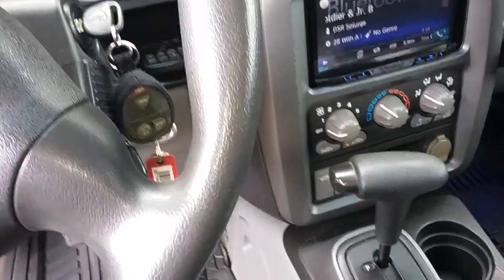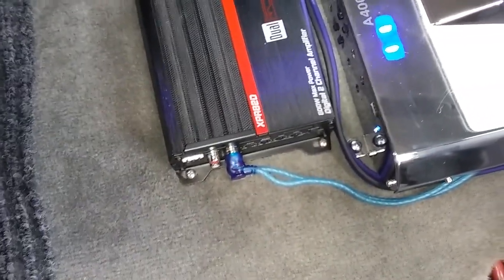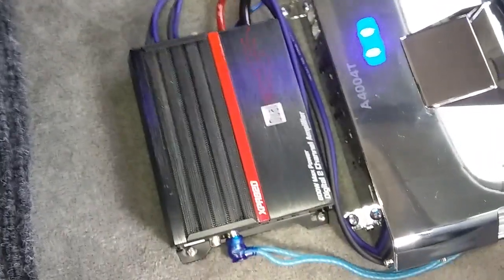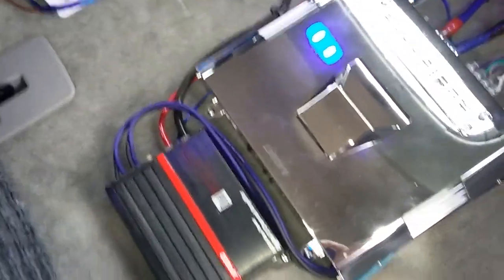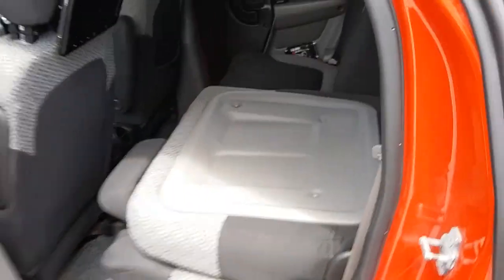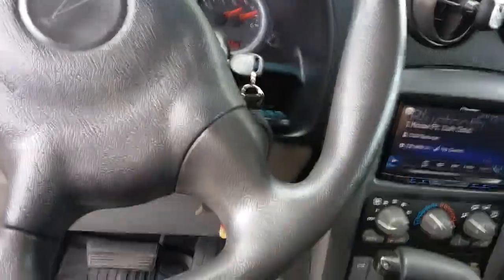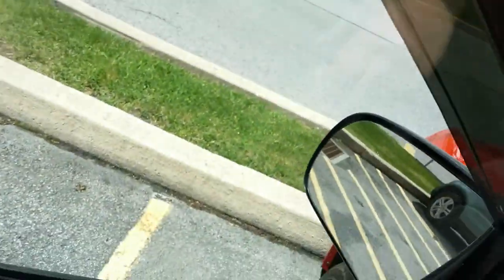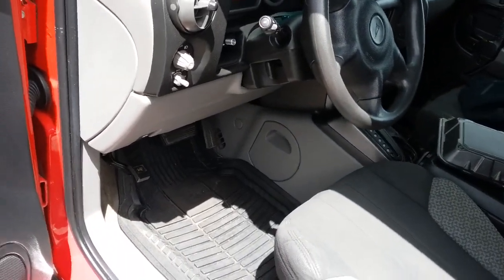Dual xpr82d class d amp added x 2 MB Quart 6 x 9's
Added this last night and what a differance it made super happy with the entire install it is super loud and clean.